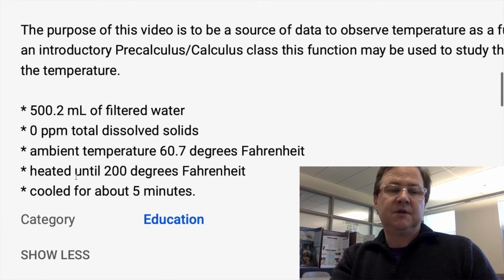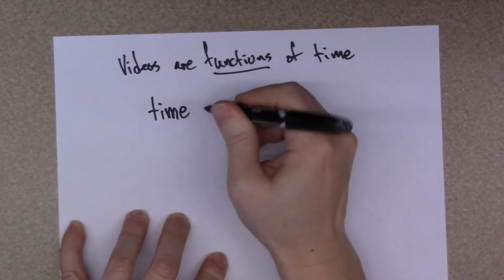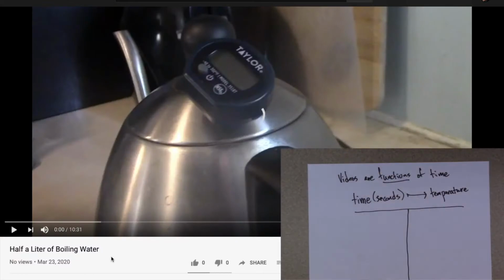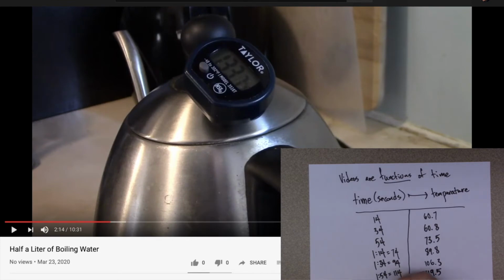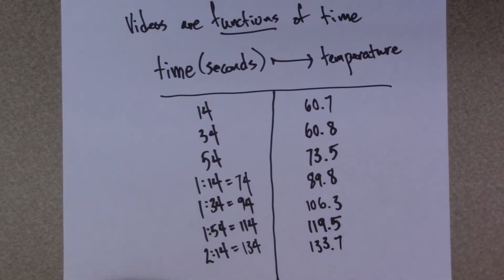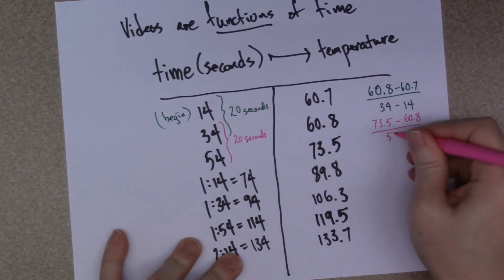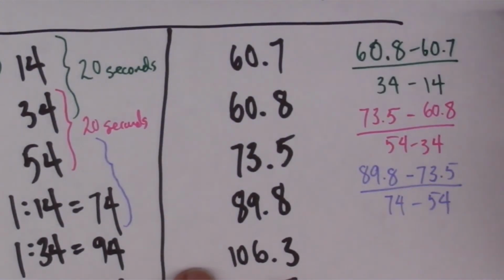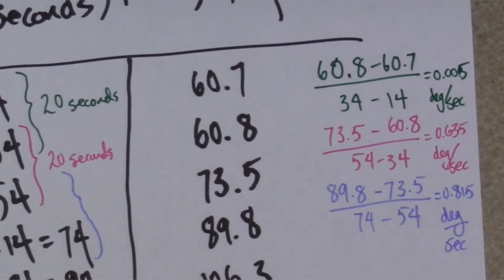How to Extract a Function from a Video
This is meant to describe the steps that I follow to extract a function of time from a video.  It accompanies "Half a Liter of Boiling Water."

It is also an introduction to average rate fo change in Precalculus/Calculus.